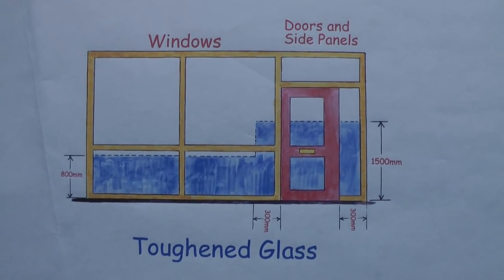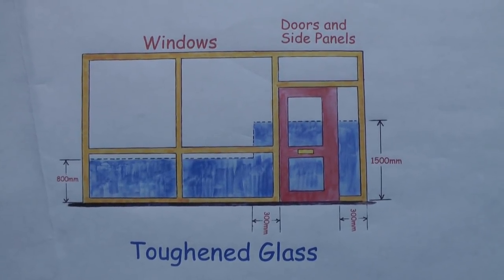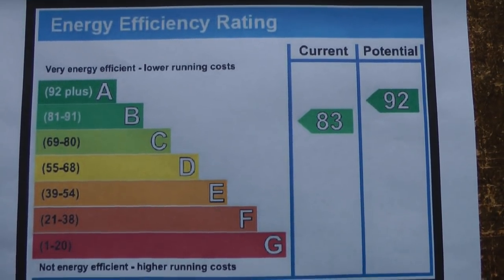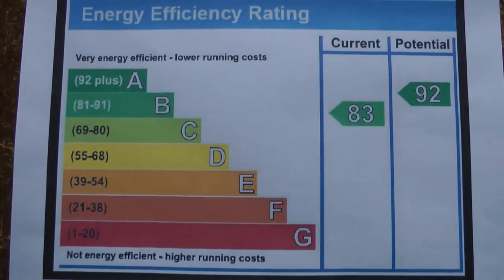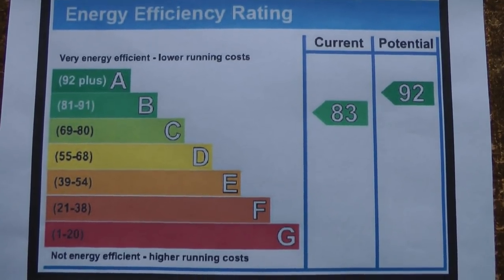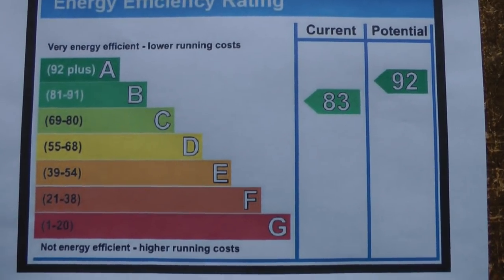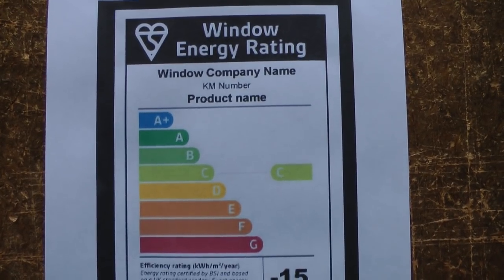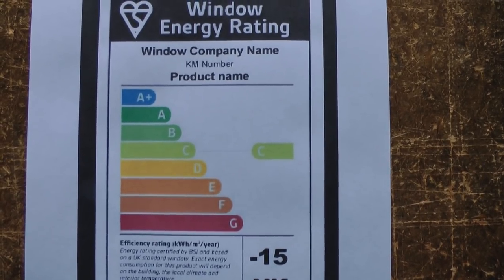Double glazing replacement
Things to consider before replacing the double glazing